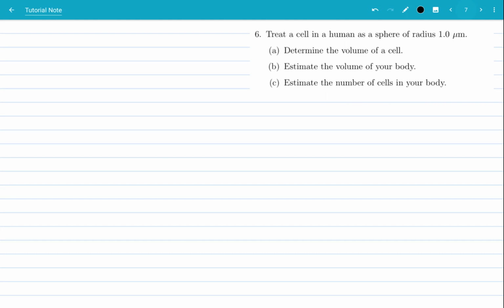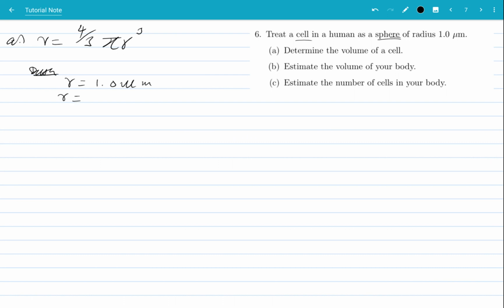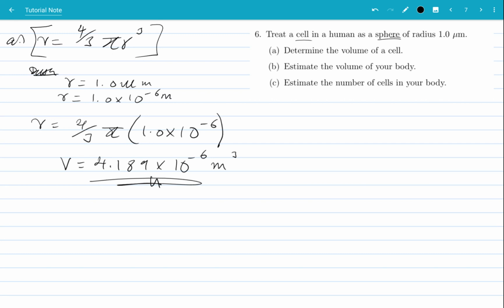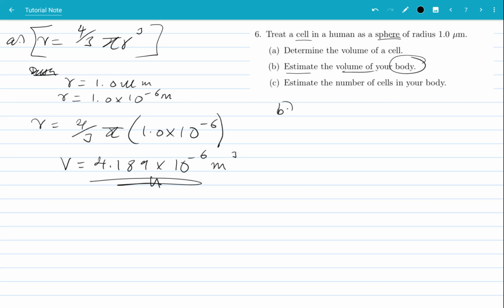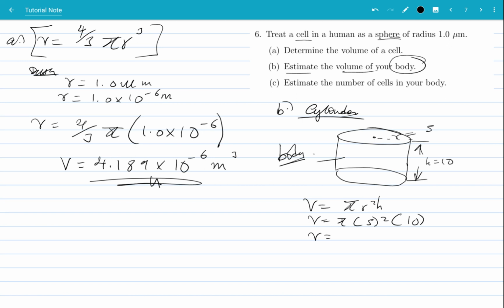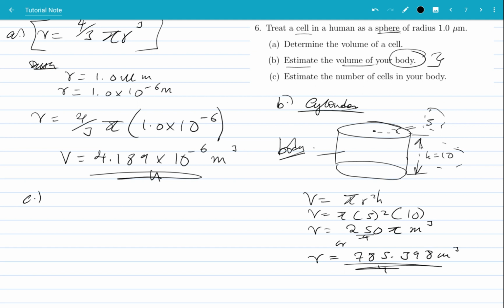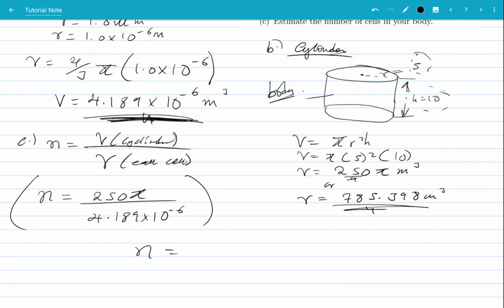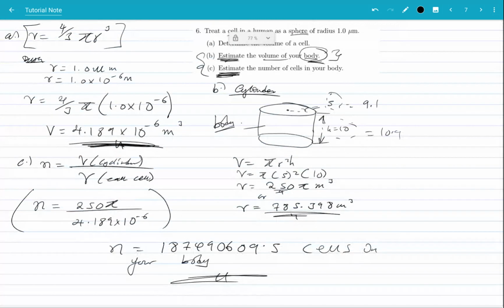PHY 101 (PART 7 A)